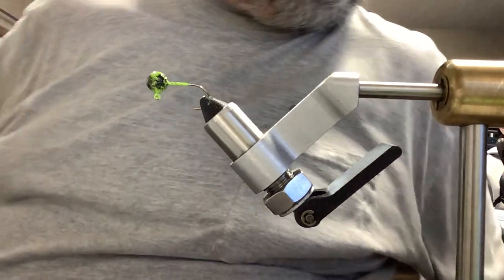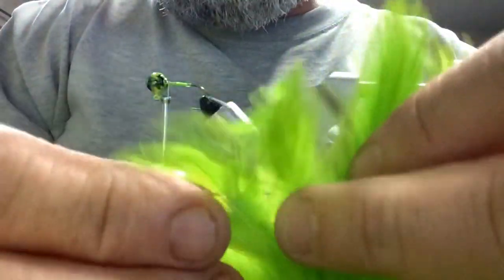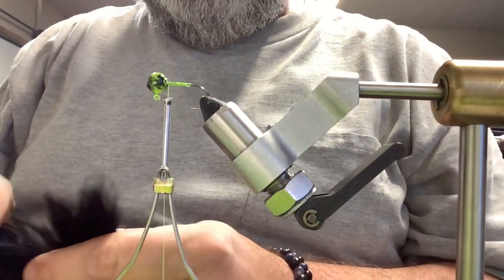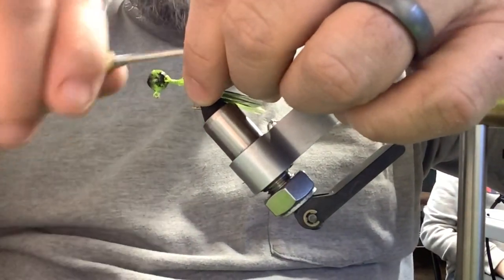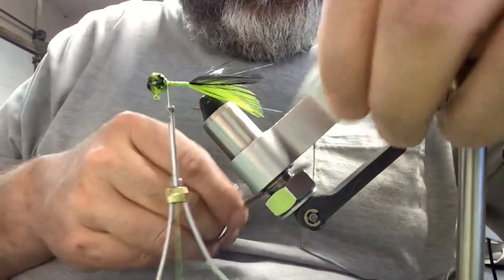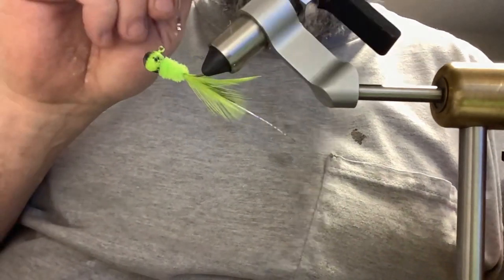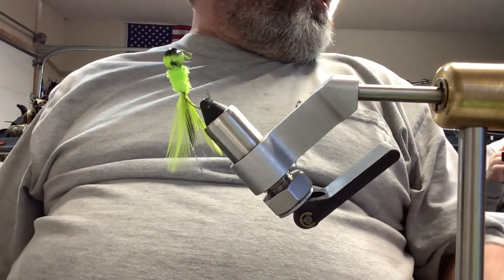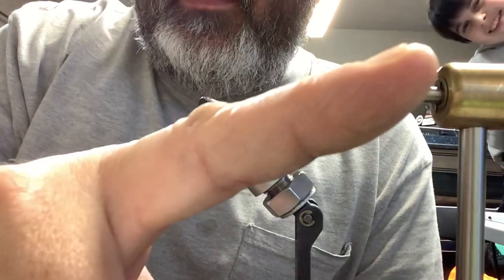Best Crappie Jig Ever.......(in my opinion)